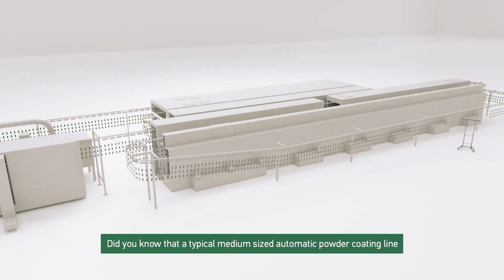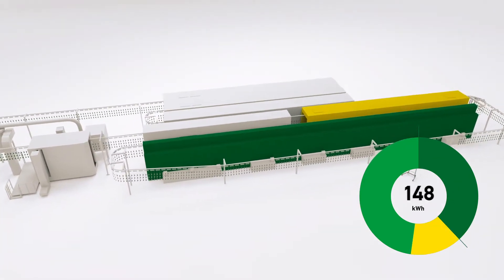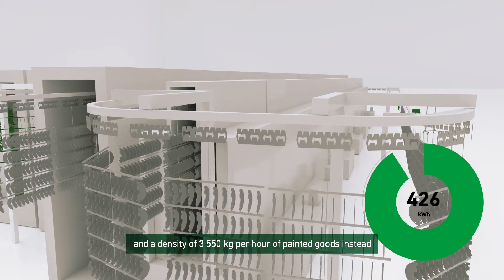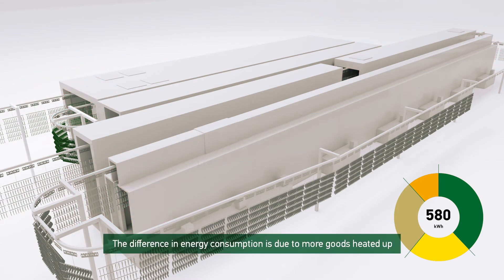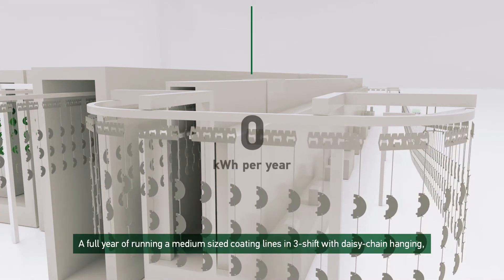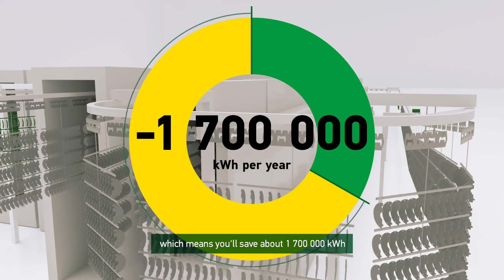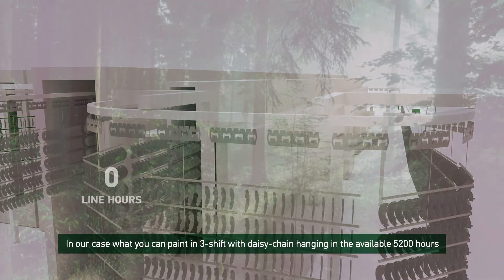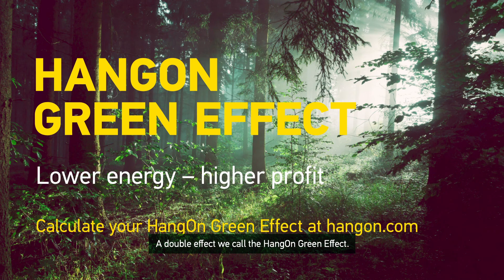How to make your coating efficient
Did you know that the major part of the energy usage in your coating line is constant regardless of the amount of goods painted?

The effect of filling the line therefore has an enormous hidden potential to reduce energy consumption and increase your profit– a double effect we call the HangOn Green Effect.

This is just the beginning. We want you to join the movement for a greener coating industry.

- Learn how to lower energy and reduce costs
- Increase your profit
- Save energy to make the coating industry greener